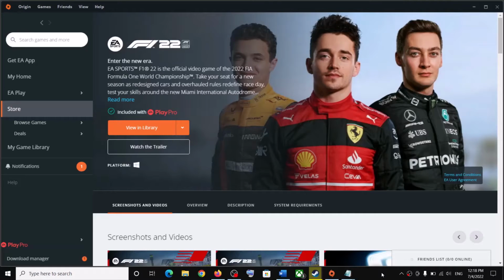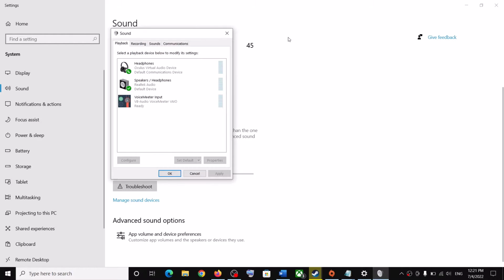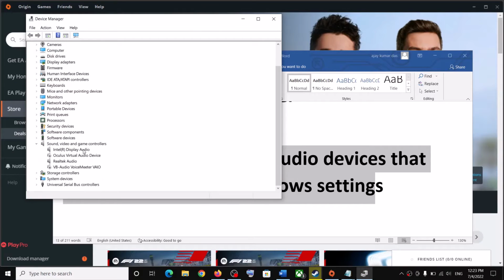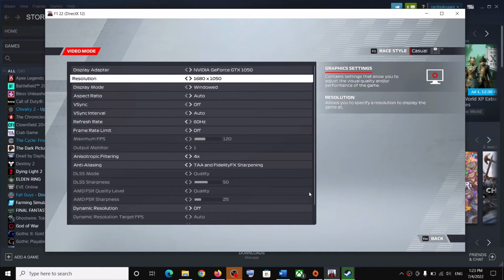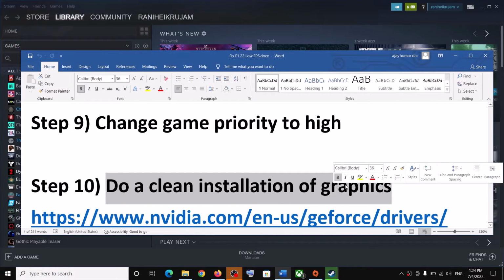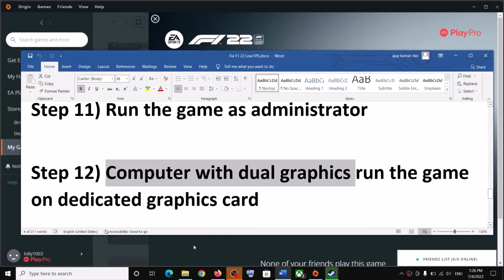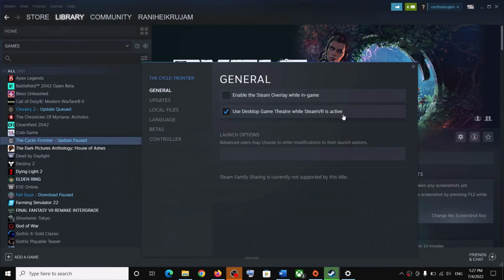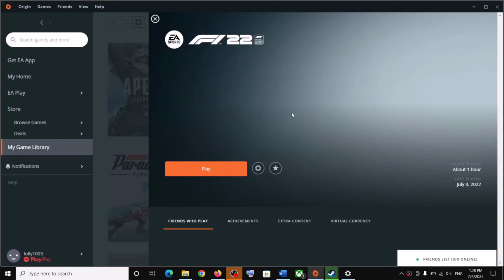Fix F1 22 Low FPS & Stuttering On PC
How to Fix F1 22 FPS drop On PC, Fix Low FPS Issue/Problem On PC
Step 1) Connect the Pedal directly plug in to wheel base, you can use RJ12 connector, do not connect the Pedals via USB to the PC.
Step 2) Disconnect Controllers if you are using wheels & Pedals and vice versa
Step 3) Use Controller
Step 4) Disable Oculus Audio Device under both recording and playback in sound control panel, do the same thing in device manager, disable all Oculus Virtual Audio (input and output) devices
Step 5) Unplug the pedals
Step 6) Try unplugging your USB devices connected to the computer
Step 7) Disable all other audio devices that you are not using in windows settings
Step 8) Switch to windowed Fullscreen/ borderless window mode, turn off all the Ray tracing, try turning Vsync on/off, Lower down graphics quality to low in game
Step 9) Change game priority to high
Step 10) Do a clean installation of graphics
Step 12) Computer with dual graphics run the game on dedicated graphics card
Step 13) Turn off motion smoothing/reprojection on in SteamVR
Step 14) Update Windows Step
Step 15) Verify the game files Step
Step 16) Disable Steam Overlay and other overlay apps, close all the overclocking apps